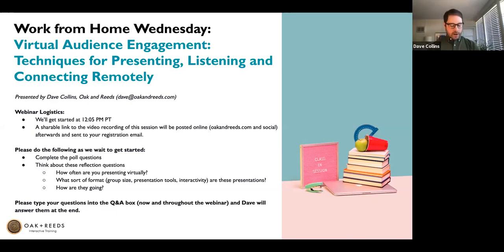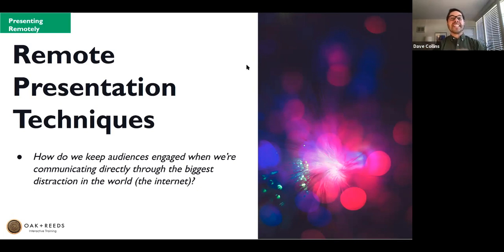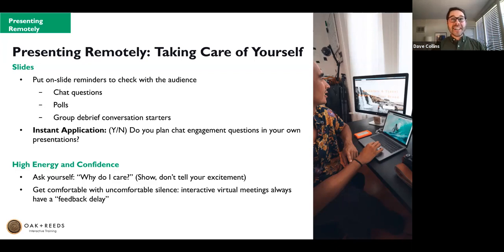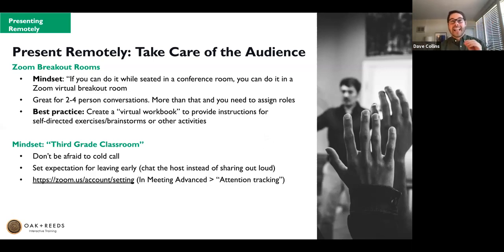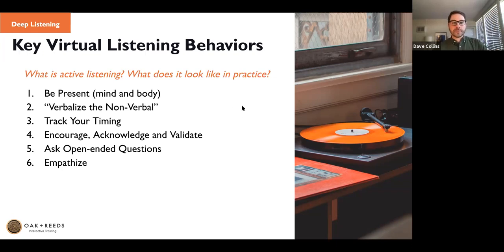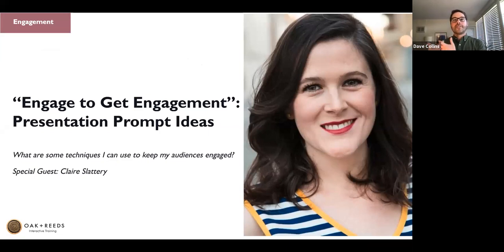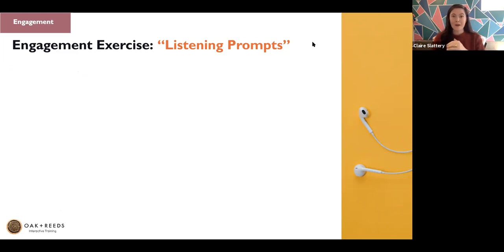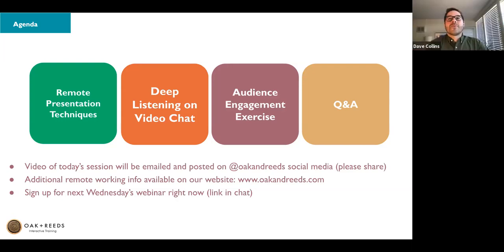Engaging Your Virtual Audience - Work from Home Wednesdays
"Work from Home Wednesdays" is a free weekly interactive webinar on remote work and virtual collaboration. In this episode, Dave Collins (Founder/CEO, Oak and Reeds) talks about engaging your virtual audience.

This webinar will cover:
- Live video communication practice exercises to run with groups from 2-200
- Simple ways to enable deep and active listening over video chat
- Remote presentation techniques to help you present clearly and confidently over video
- Questions submitted by live attendees